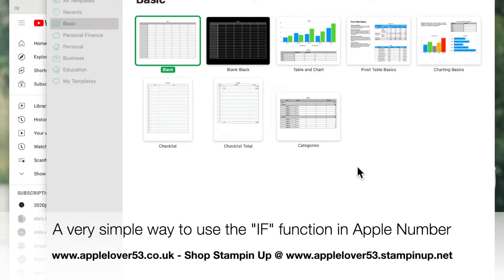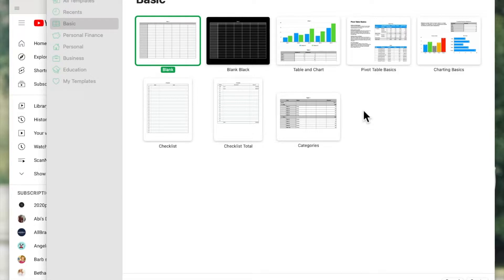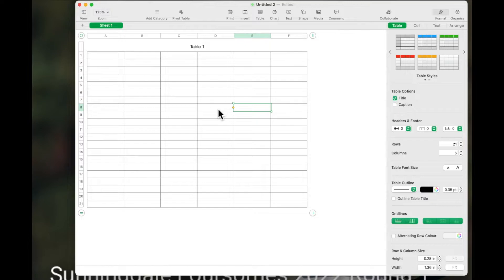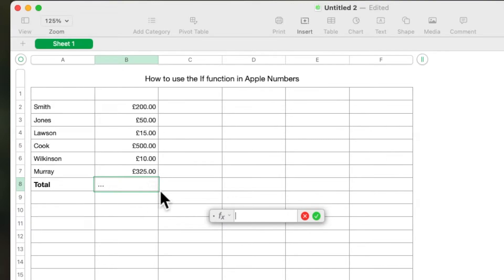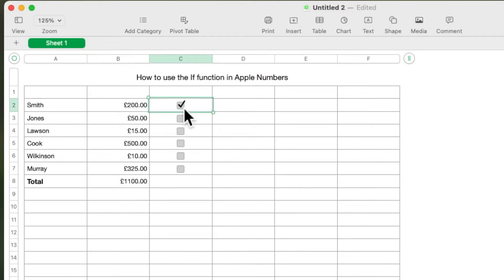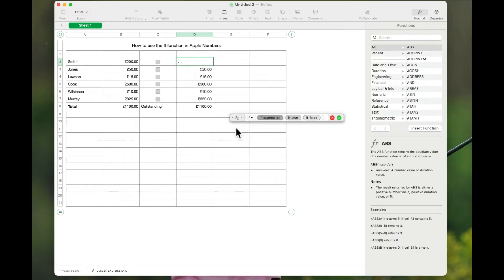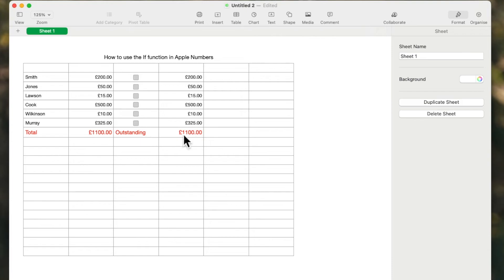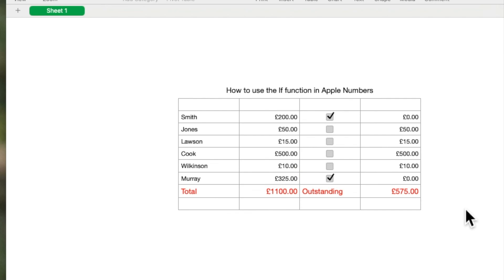Apple Numbers - A Simple Way To Use The "IF" Function In A Spreadsheet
In todays applelover53 video i am just showing you a very simple way to use the If function in an Apple Numbers spreadsheet.